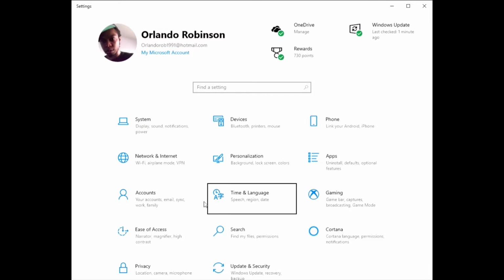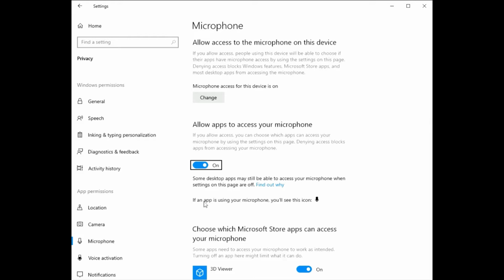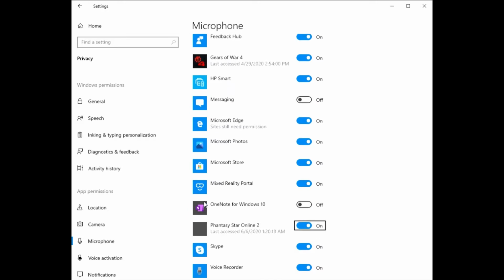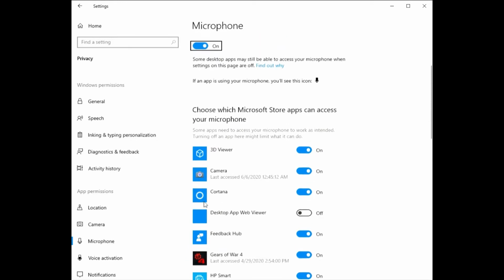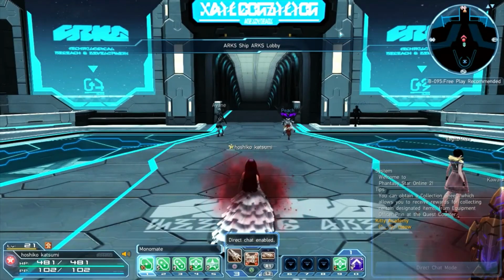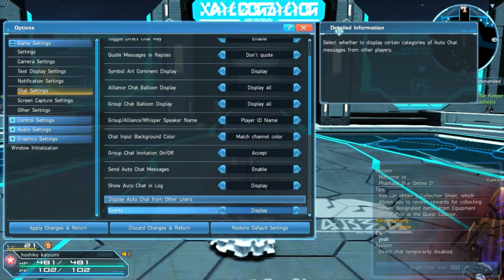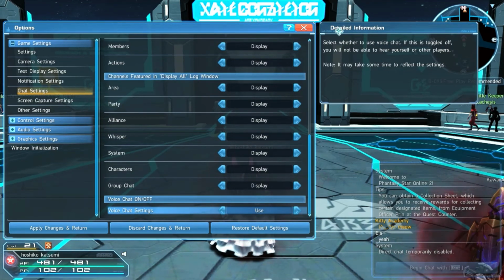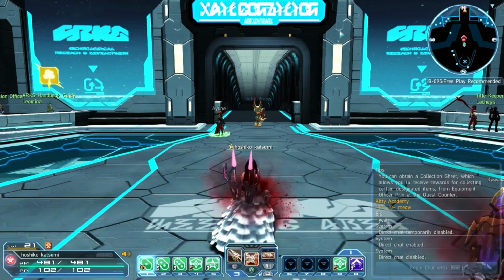how to enable your microphone on pc and phantasy star online 2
a tutorial on how to gain access/use of your microphone on phantasy star online 2 so you don't have to use keyboard messaging all the time